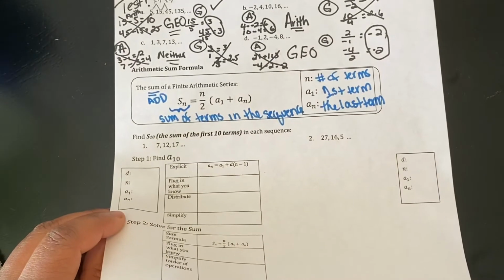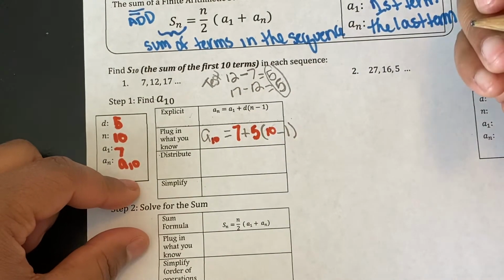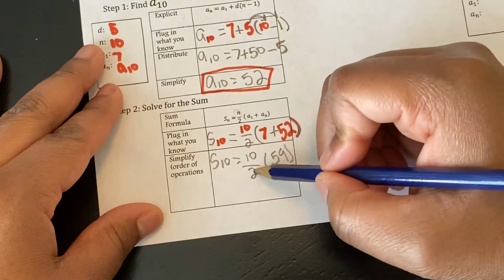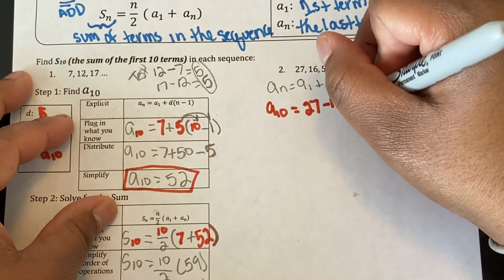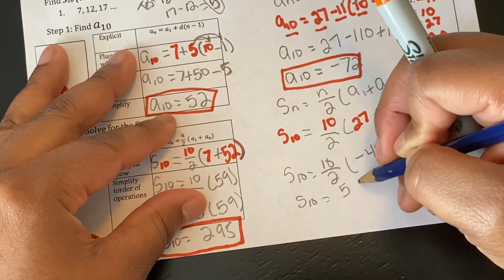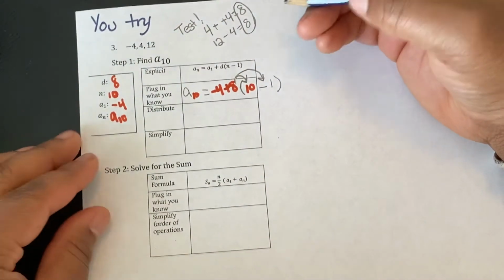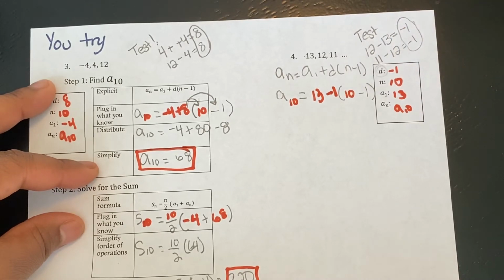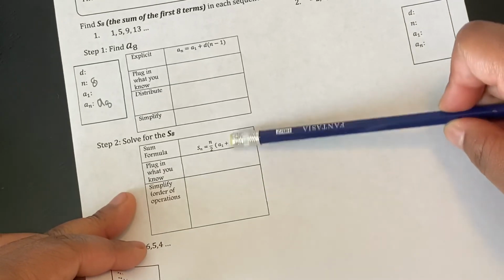Function Focus Lesson 21- Sum of Sequences Arithmetic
SWBAT calculate the sum if finite sequences